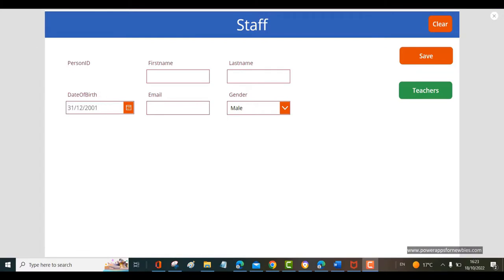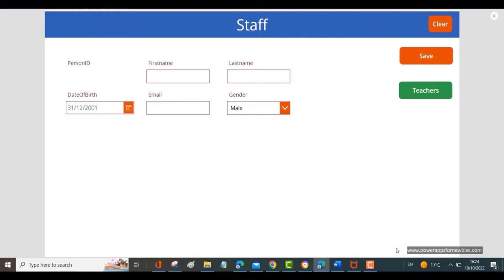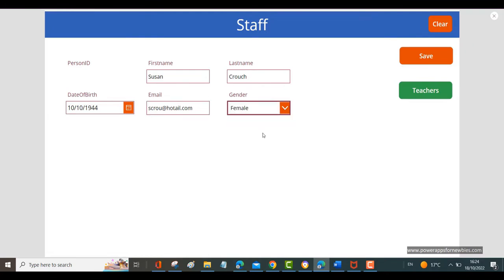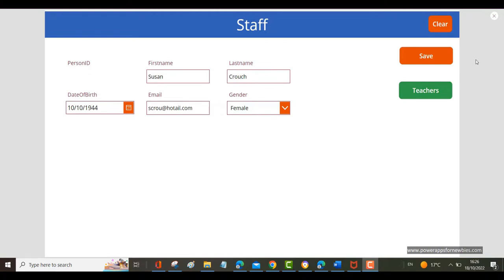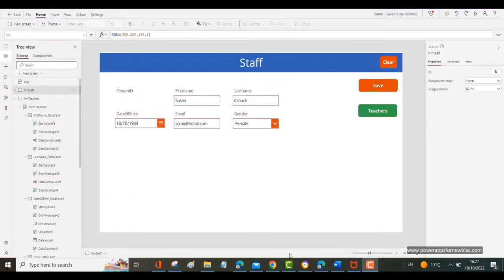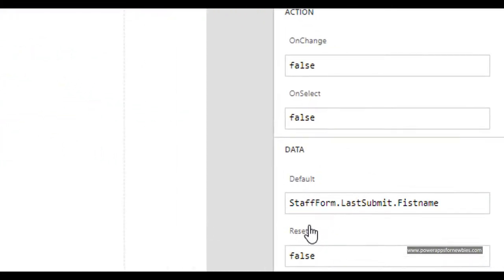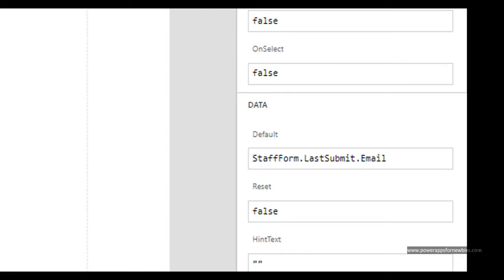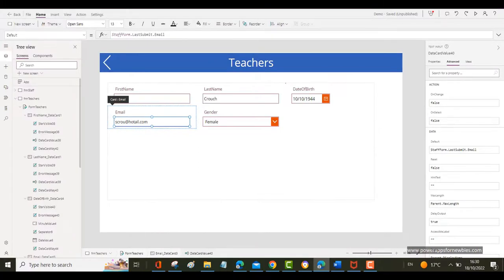Powerapps Data Card | Pass Data Card Values Between Forms | How to use Data Cards in Power Apps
Powerapps Data Card can be used when you need to pass values between forms. Powerapps Data Cards hold controls which contain the data for the form it sits in.

In this video I will show you how to use data cards in power apps.